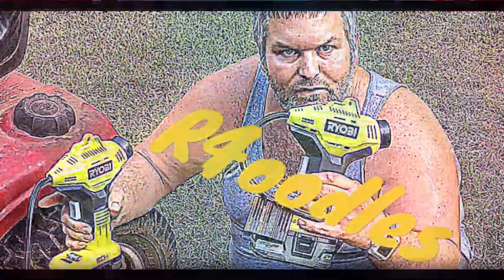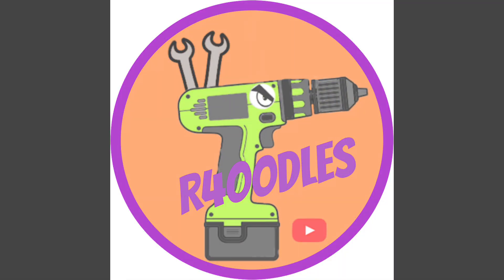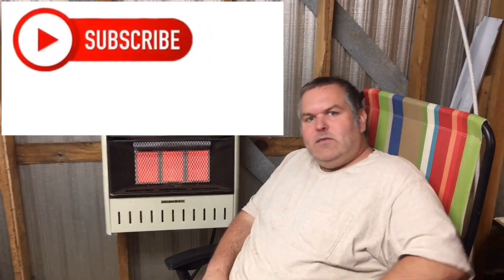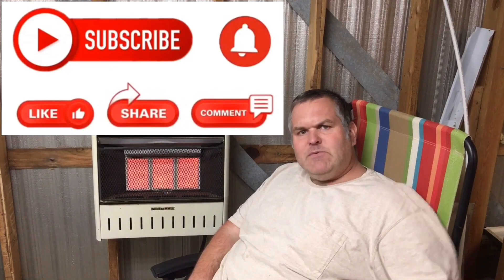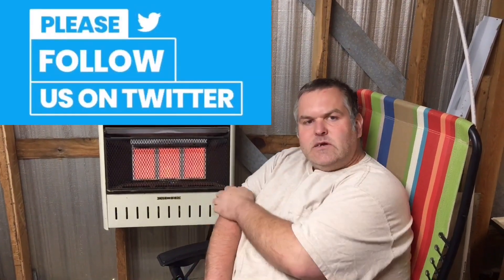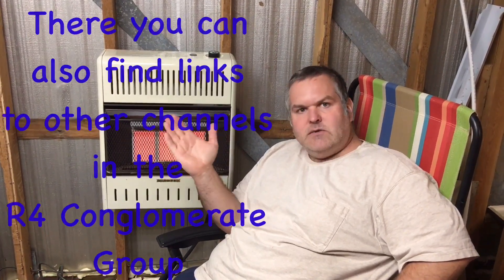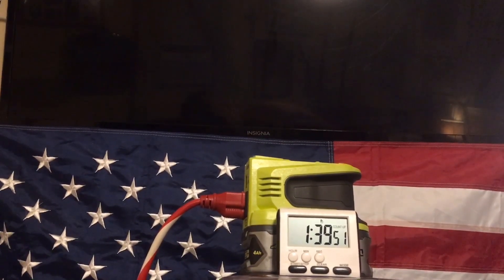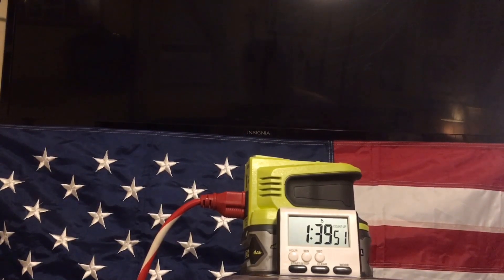Ryobi 18Volt ONE+ 150watt Inverter - How long will it power a tv?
Run time of the Ryobi 18Volt ONE+ 150watt Inverter. How long will it power a tv during an outage. This is a modified sine wave inverter, so proceed at your own risk. Hope y’all enjoy.

Ryobi 18Volt ONE+ 150watt Inverter